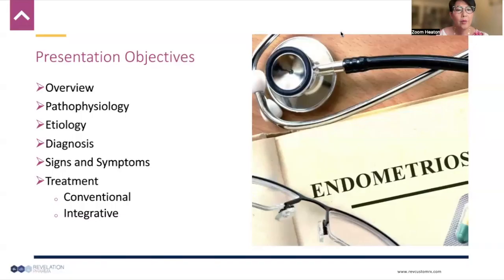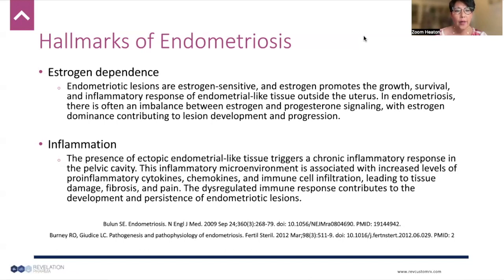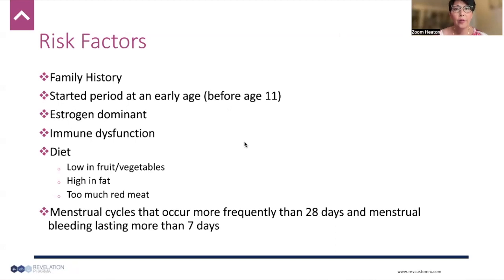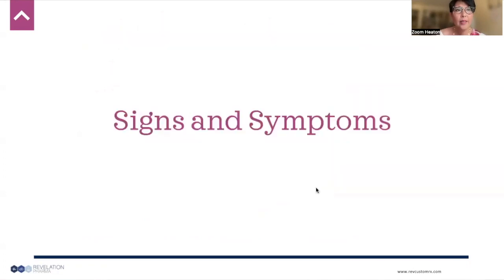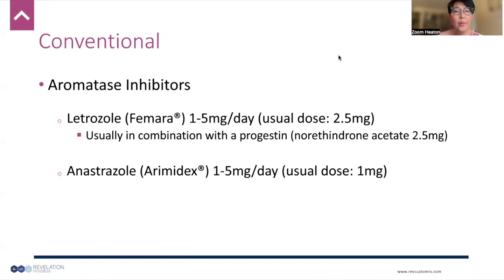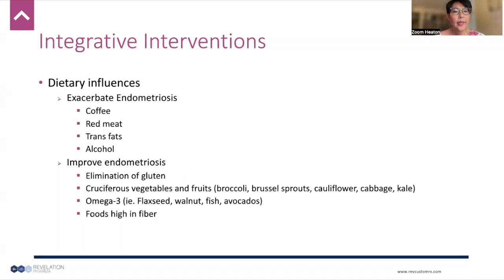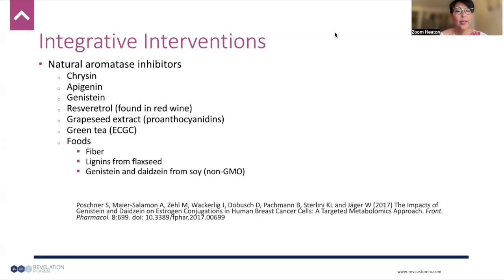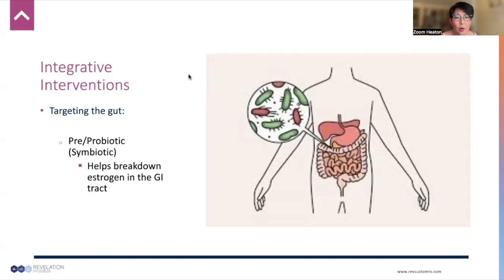Part 2: Endometriosis – Women’s Health Diagnosis Series with Pharmacist Zoom Heaton